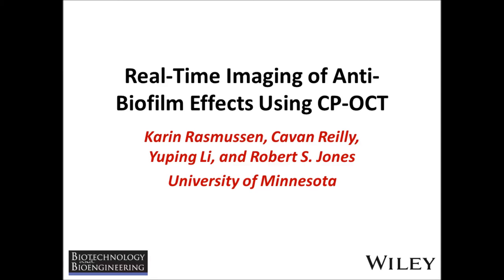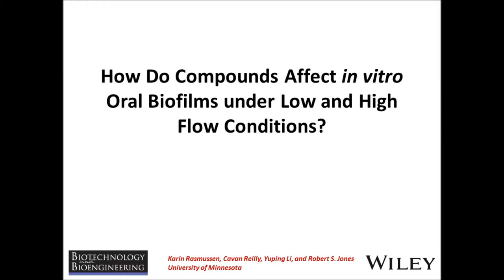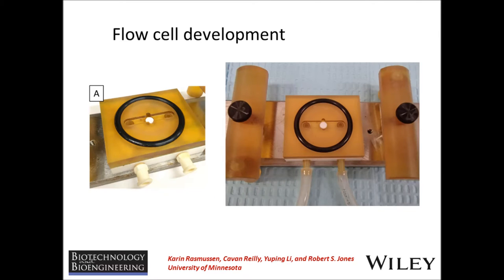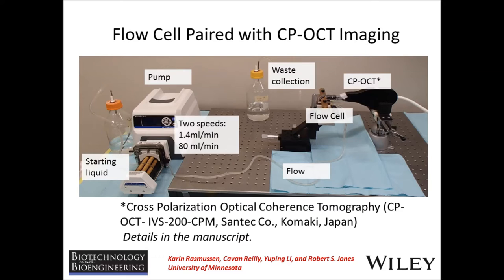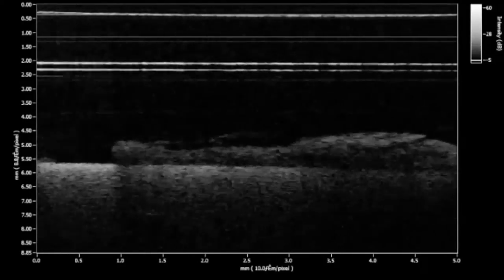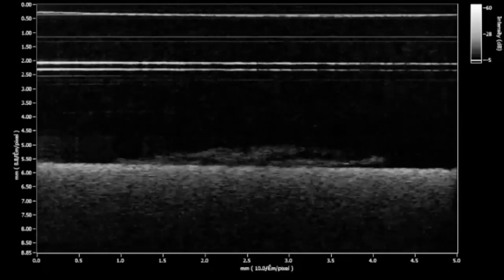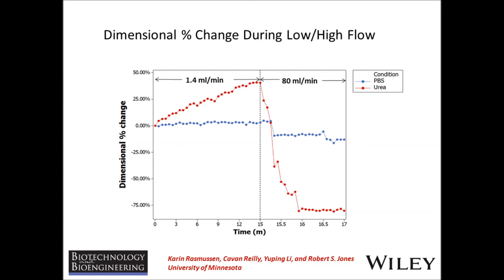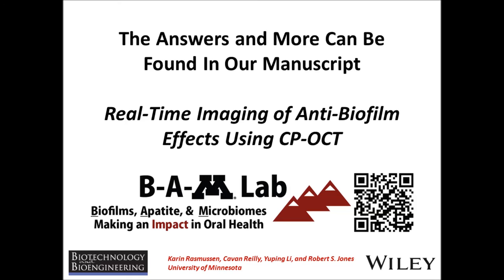B&B: Real-time imaging of anti-biofilm effects using CP-OCT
Video Highlight from Robert Jones "Real-time imaging of anti-biofilm effects using CP-OCT “. Read the paper on Wiley Online Library